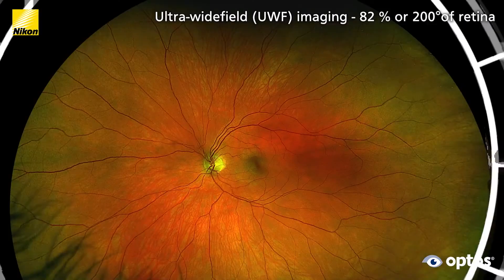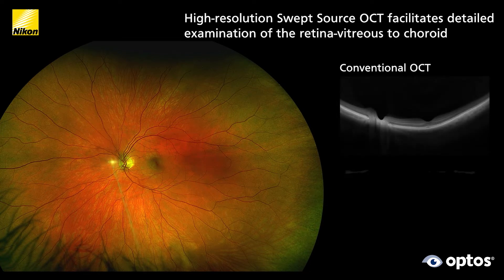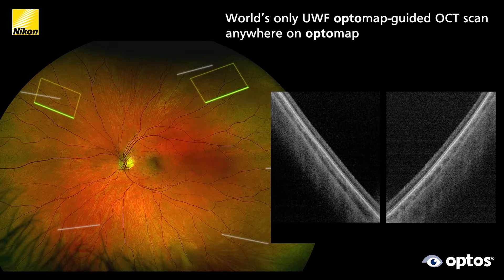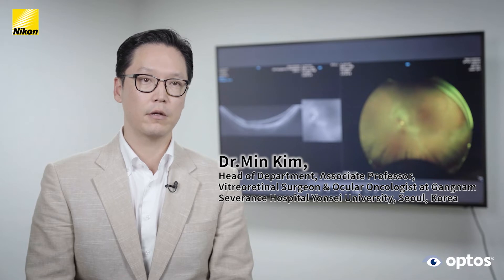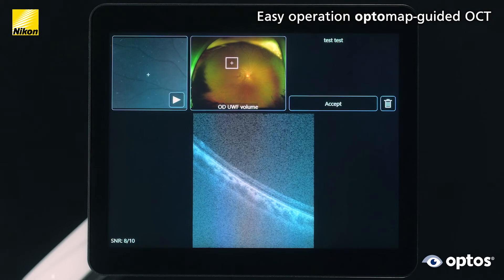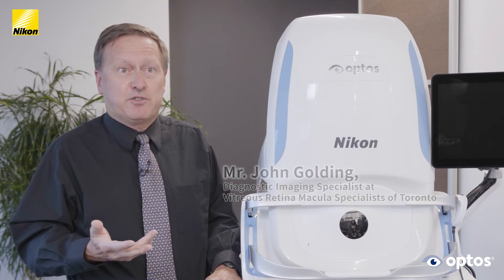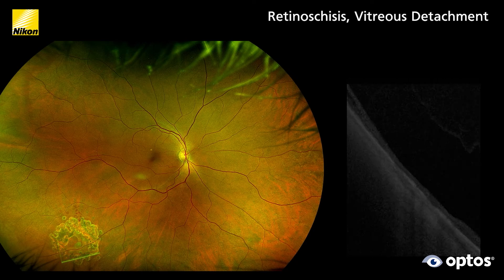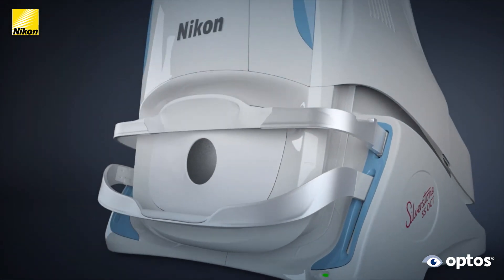Silverstone - The only UWF imaging device with guided swept source OCT